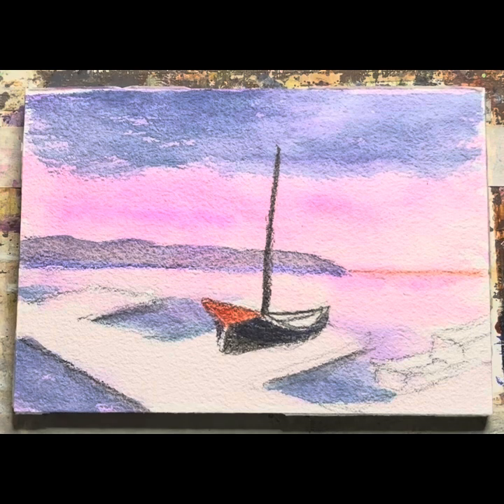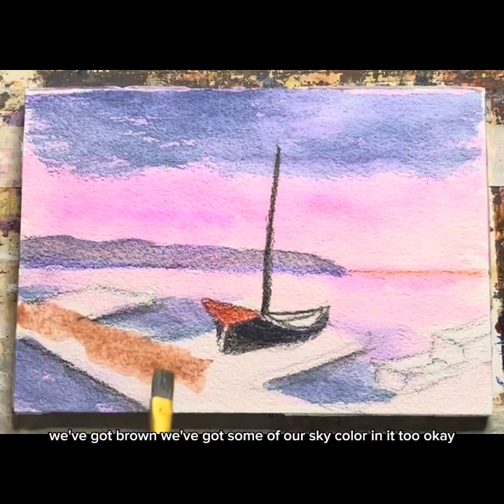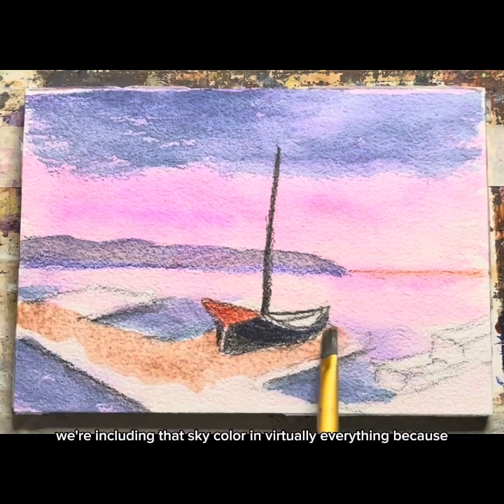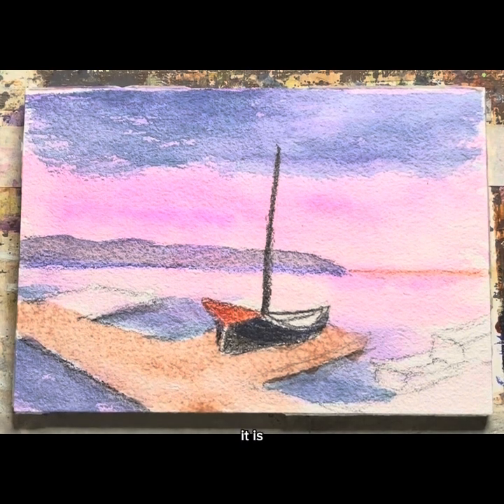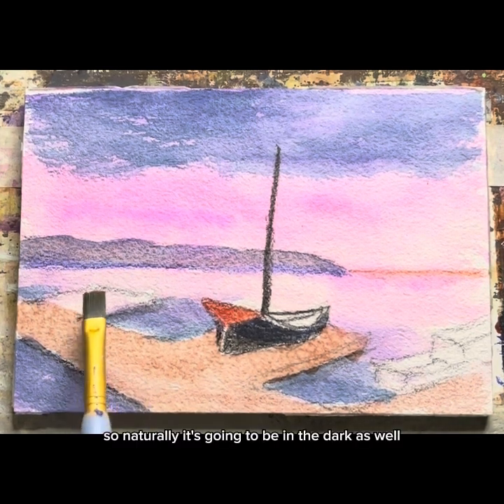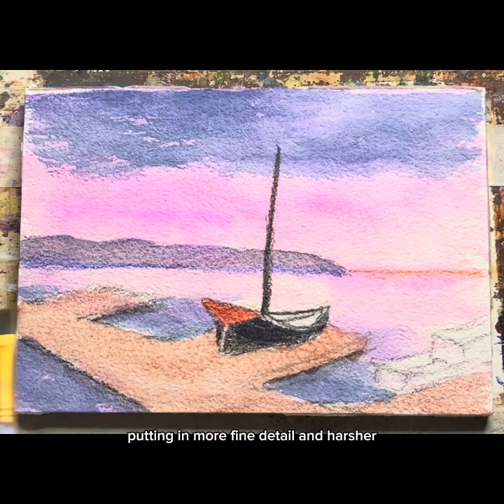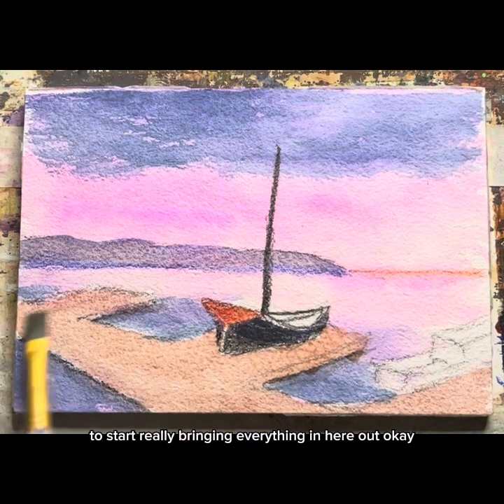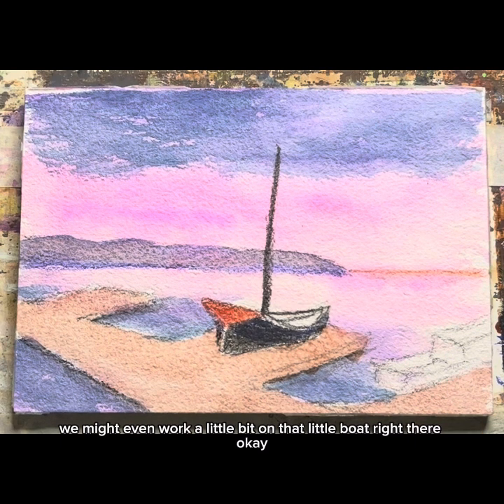Sunset harbor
Painting in the dock